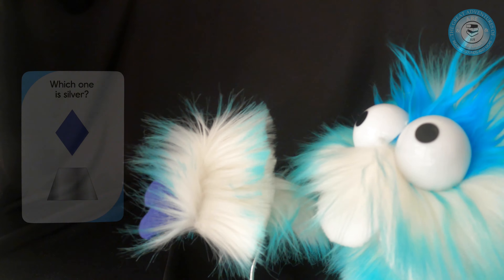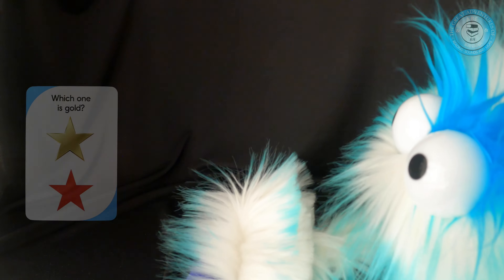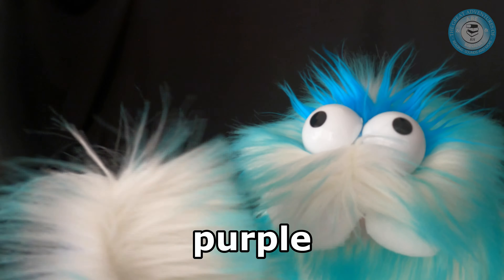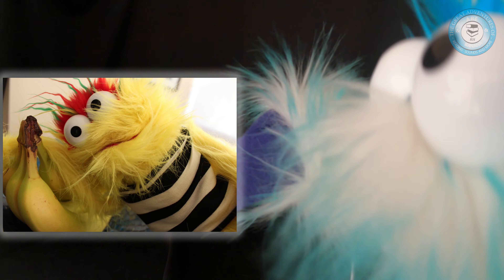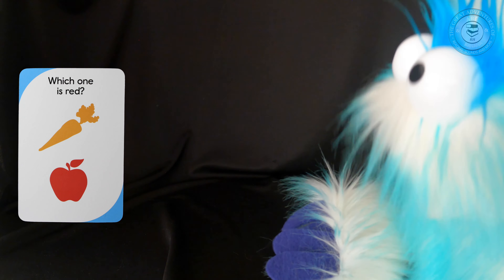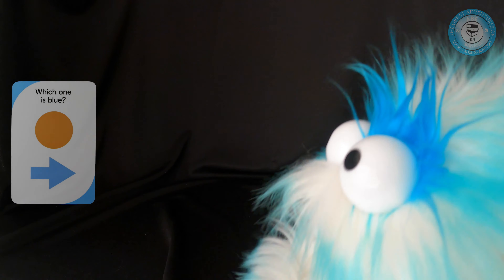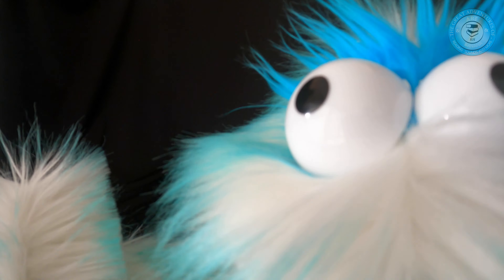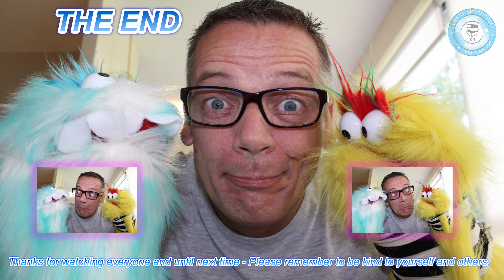Adventure 27 - Exploring 13 Colours with Abe.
Abe looks through 13 different colours and needs help to point out which item is the correct colour. How good are you at memorizing and are you able to help Abe spell the colours out? Enjoy this learning journey with Abe...and maybe your favorite colour is in this video.